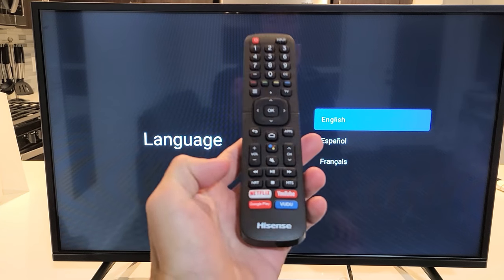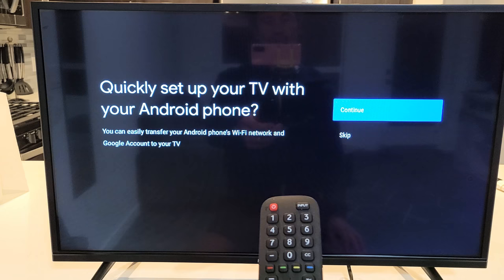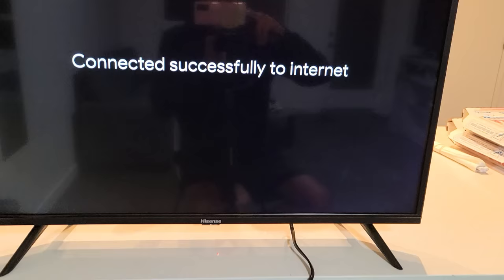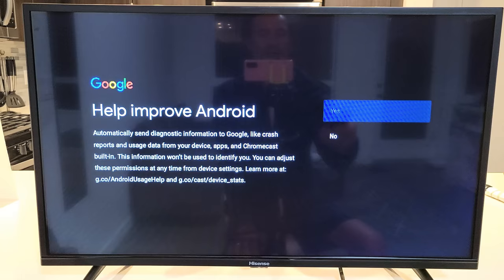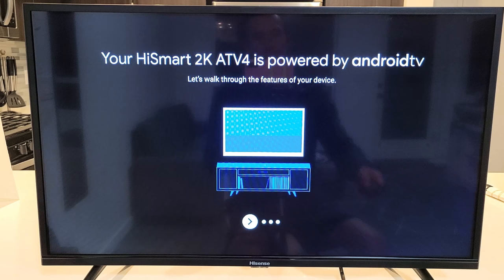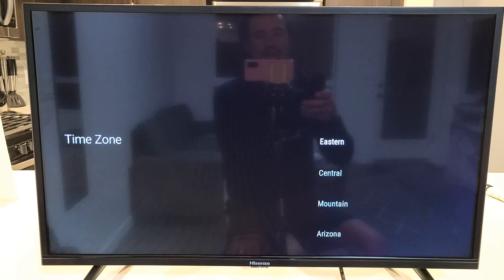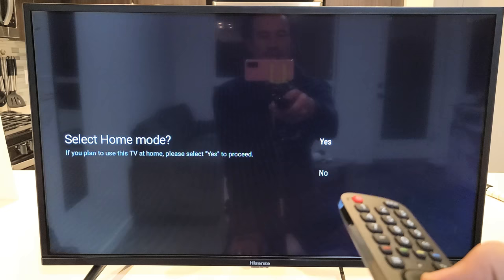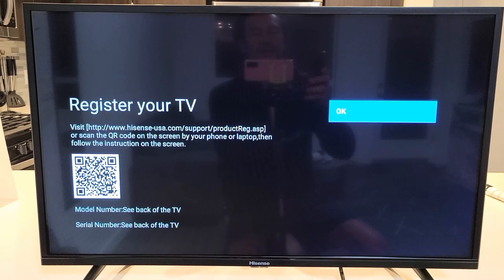Hisense Smart TV: How to Setup (Step by Step from beginning)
I show you how setup step by step from the beginning on a Hisense smart tv (Android TV). Hope this helps.

Hisense 32-Inch 32H5500F Class H55 Series Android Smart TV with Voice Remote (2020 Model)